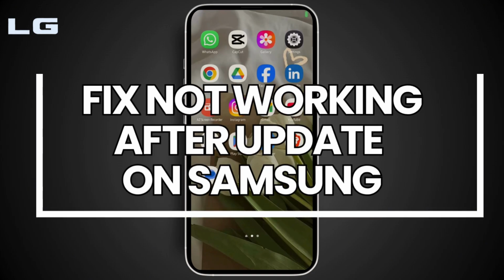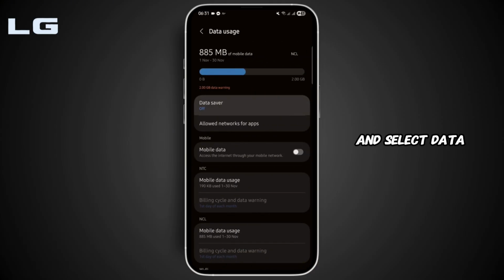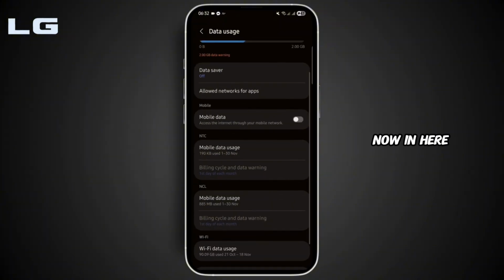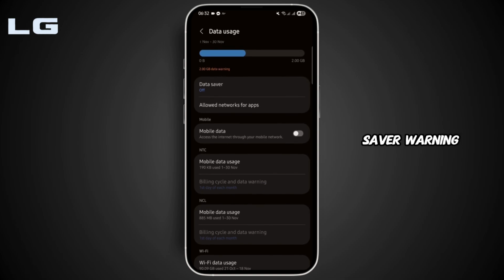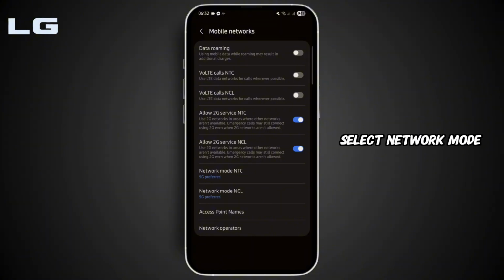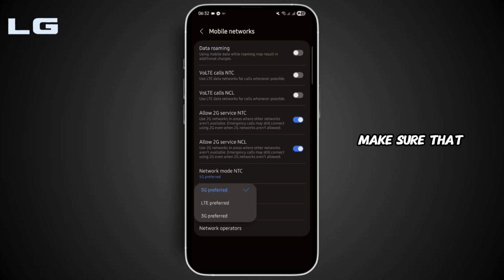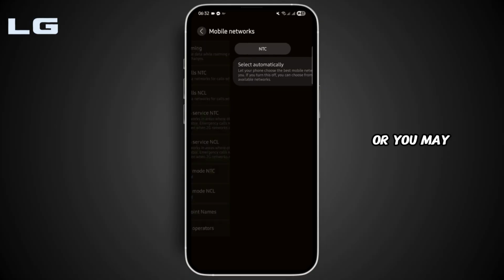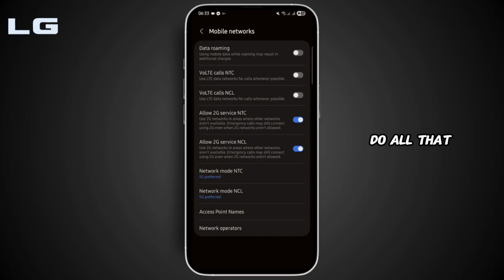How to Fix Mobile Data Not Working After Update on Samsung (2025)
00:00 – Why Mobile Data Issues Happen After Updates
00:06 – Easy Fixes for Samsung Mobile Data Not Working

In this step-by-step guide, you’ll learn how to fix mobile data problems on Samsung phones after a new software update. From resetting network settings and checking APN details to updating carrier configurations and toggling key options, this tutorial walks you through the most effective solutions to restore your internet connection quickly and safely in 2025.